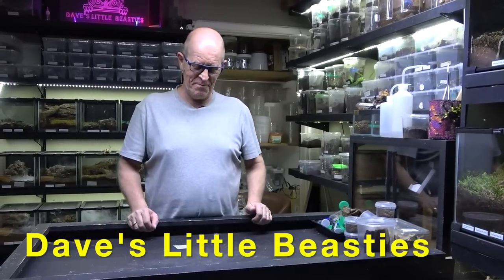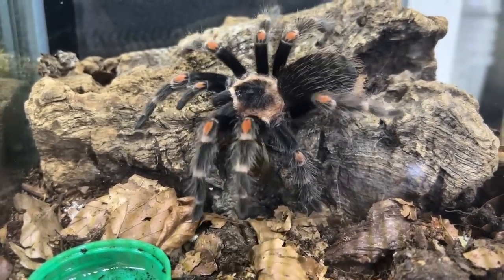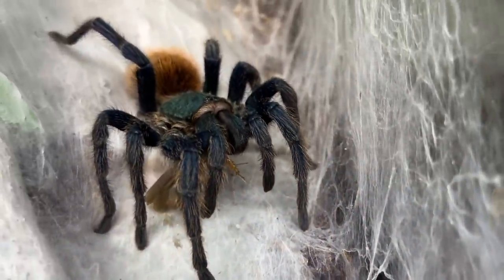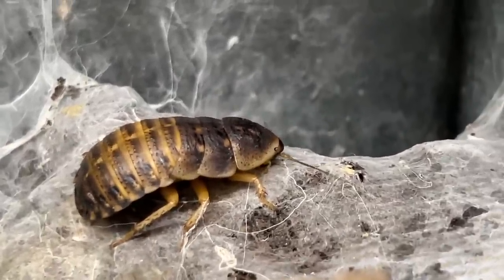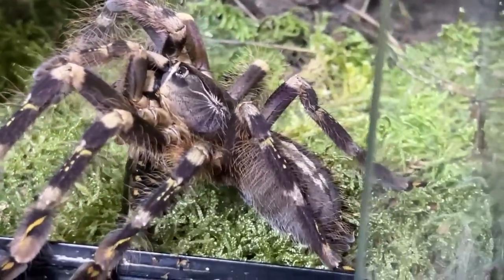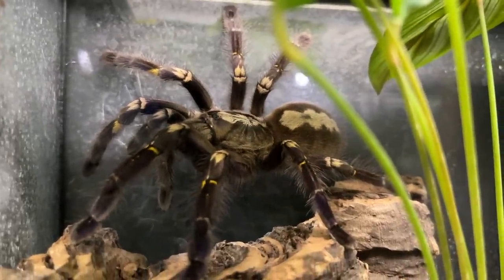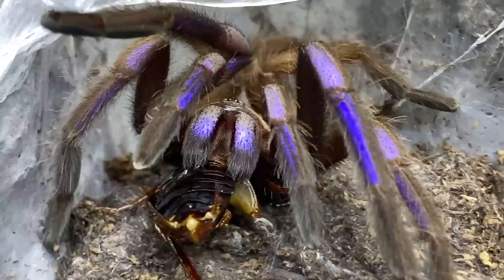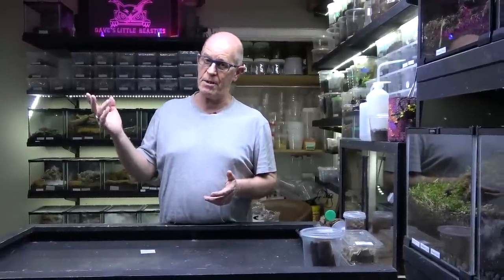Feeding Frenzy 7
More fantastic feeding clips and general talk about our spiders so lets see what's been happening around the room and who's hungry.